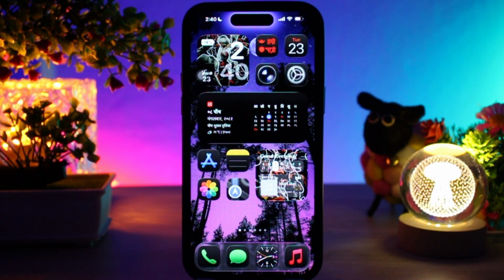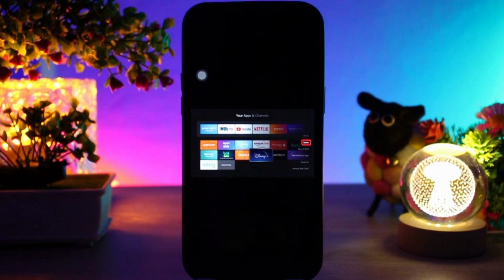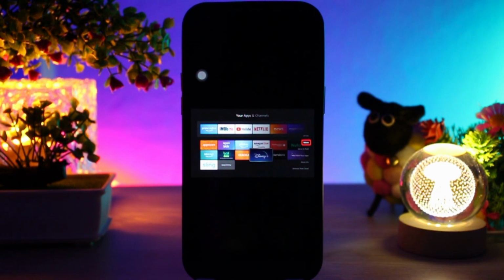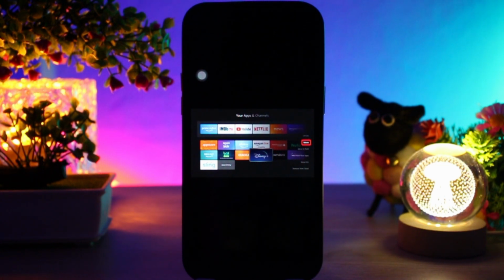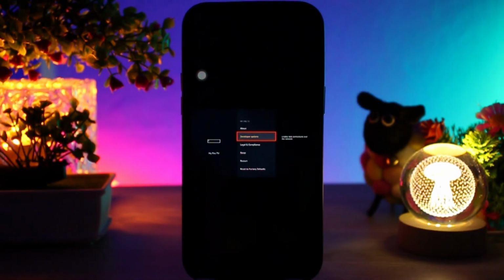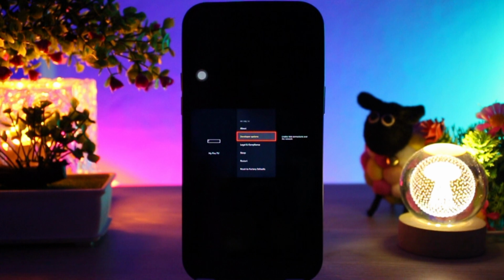Download Any App on Amazon Fire TV Stick - Here's How You Can Do It - 2026